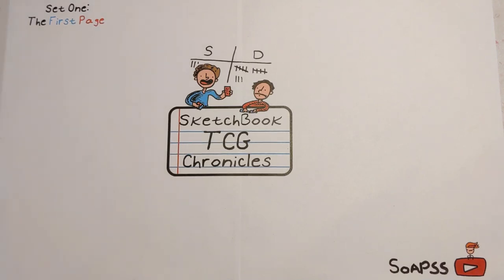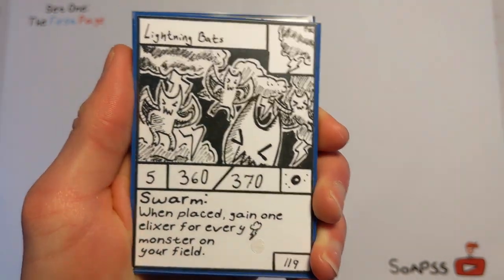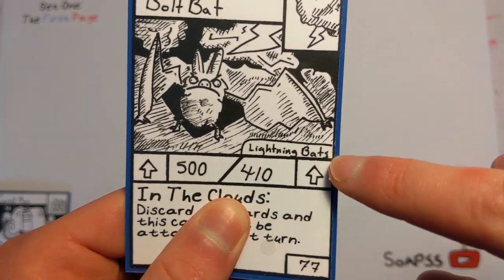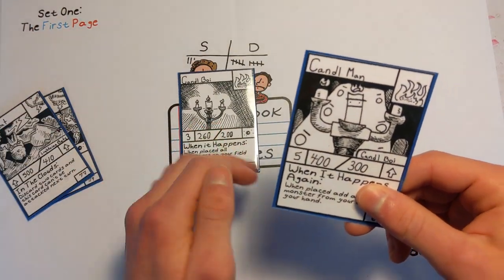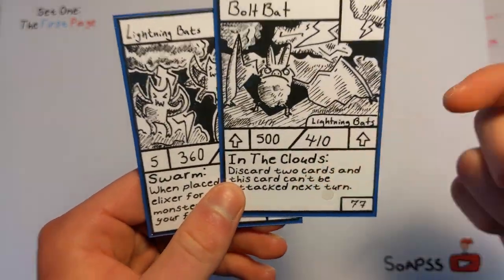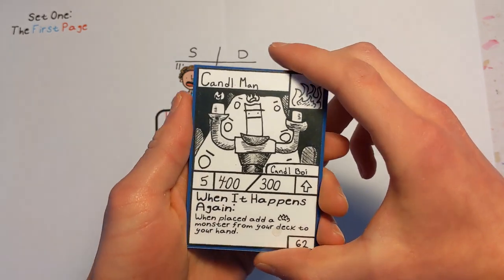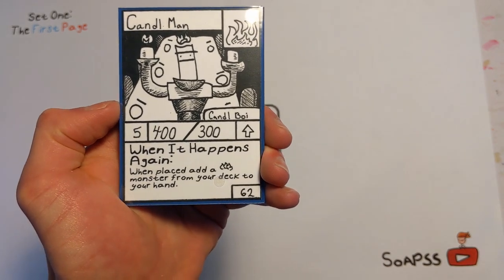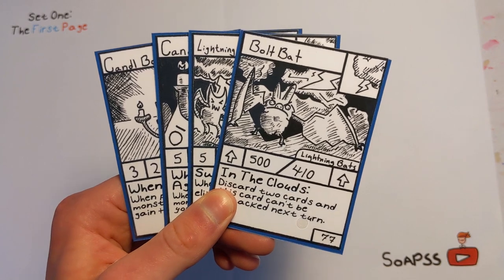EVERYTHING You Need To Know About Upgrade Cards! - SketchBook Chronicles Homemade TCG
Hey, What's Up Guys Soapss Here!